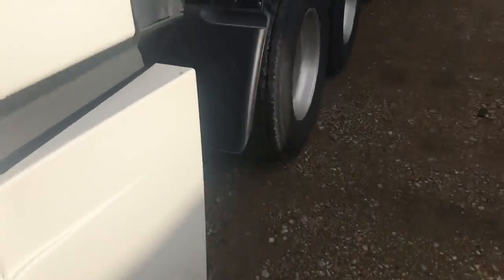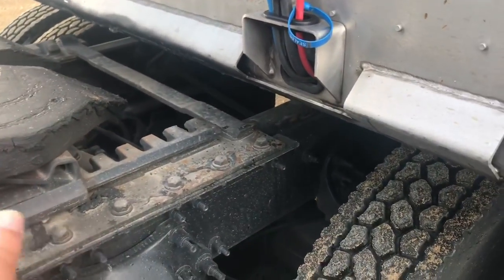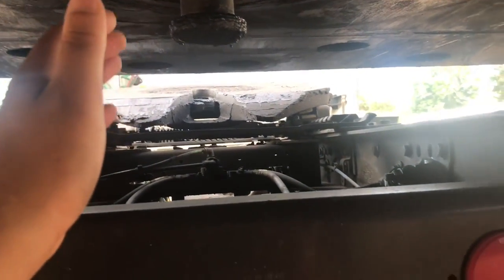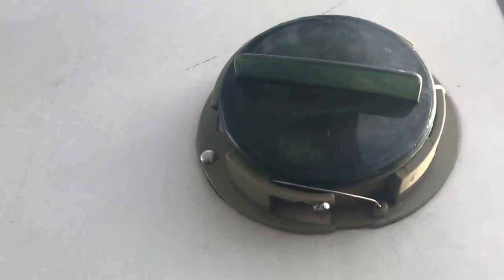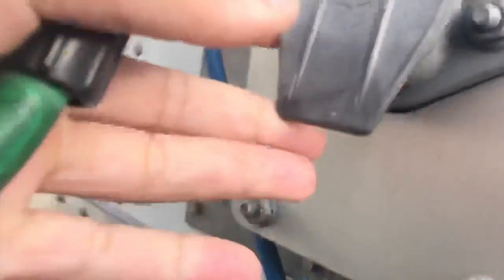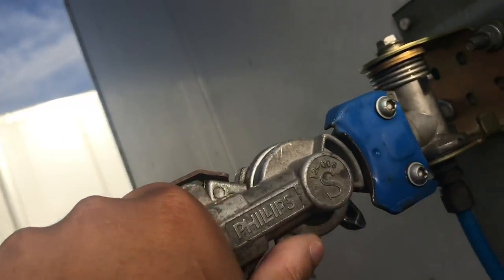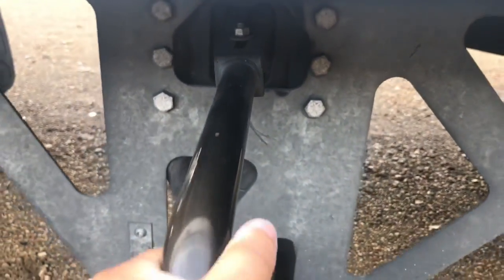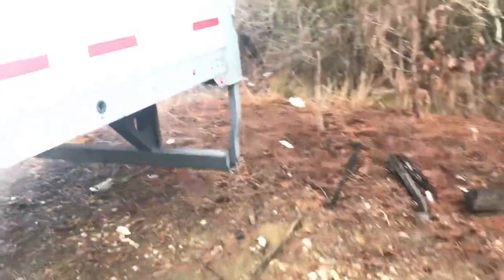HOW TO HOOK (COUPLE) A TRUCK AND TRAILER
LEAVE COMMENTS ON HOW YALL FEEL ABOUT THIS KINDA CONTENT 😎 tRoKSTufSTILLLOADING 👀👀